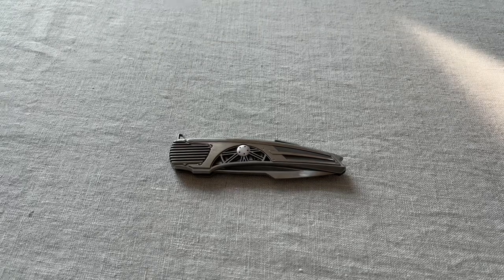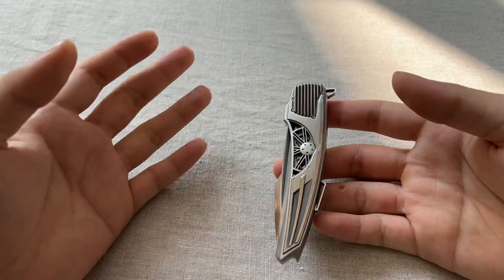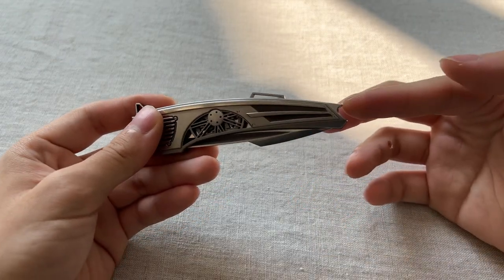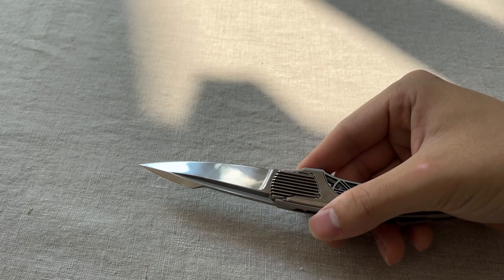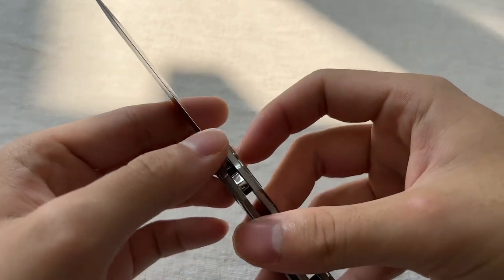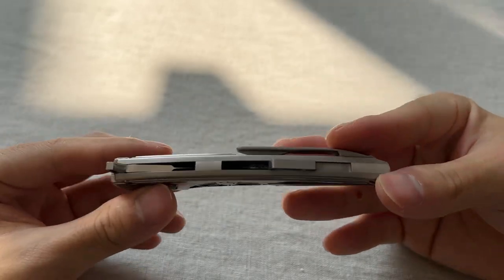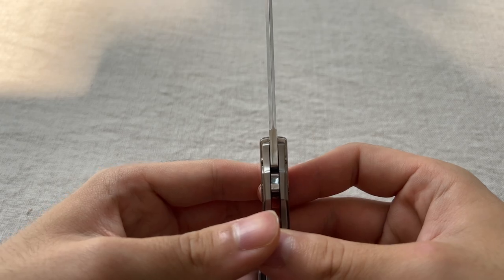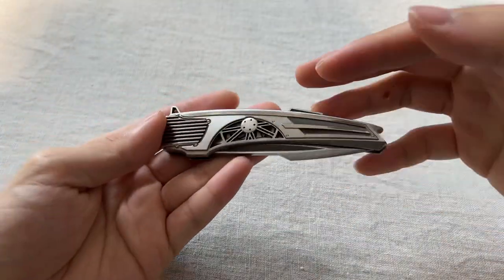Vanquish by Corrado Moro, the most precise and solid folding knife I’ve held to date.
Moro knives are art knives and are meant to be the ultimate shoe piece. But that doesn’t take away from the solidity and functionality of this knife